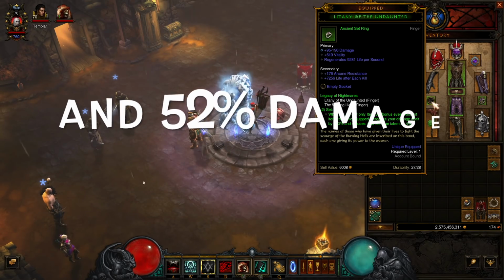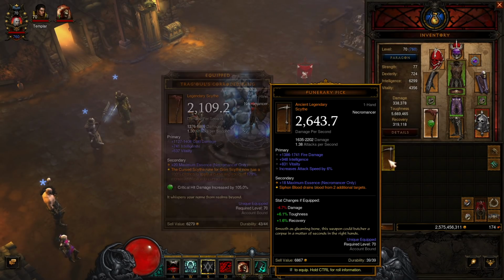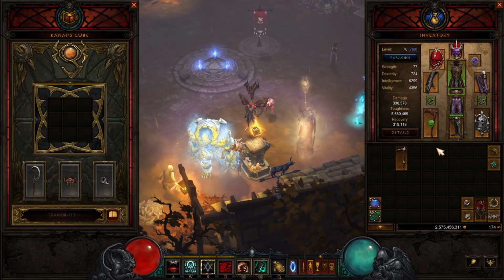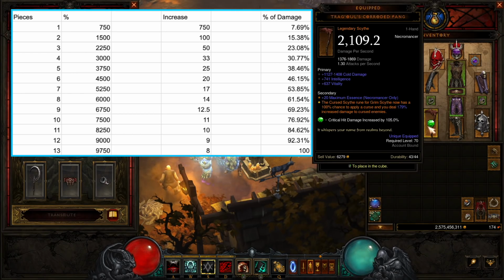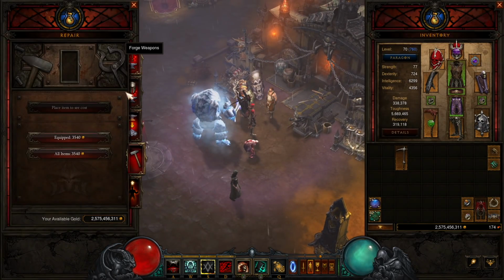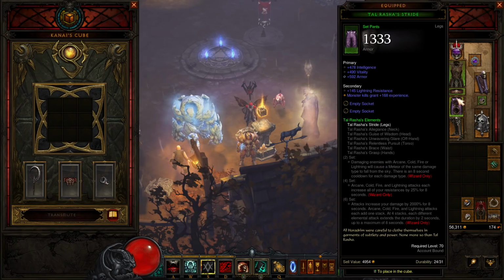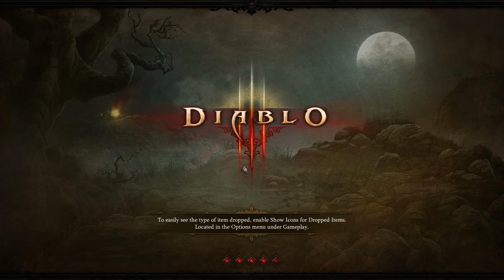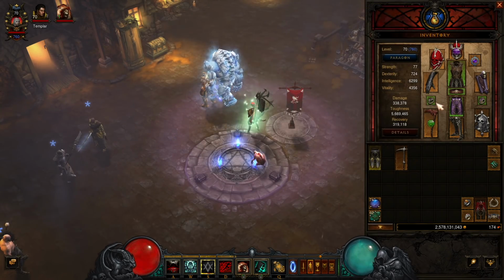LON Basics - Legacy of Nightmares tips Season 17 Theme Diablo 3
Hi Guys, some tips on when to start playing LON builds. A fuller guide on how to clear T8 with only one ancient will follow shortly

LON hits like a truck early game, so don't worry about having all ancients. Once you get over 6 pieces, the extra damage isn't that huge and you will clear high level content.

Make sure you get all your multipliers and also damage reduction and you will be flying

Hope this is helpful and good luck in Season 17

FC